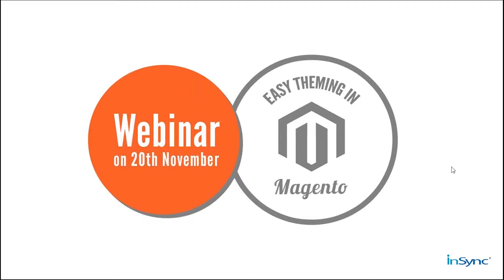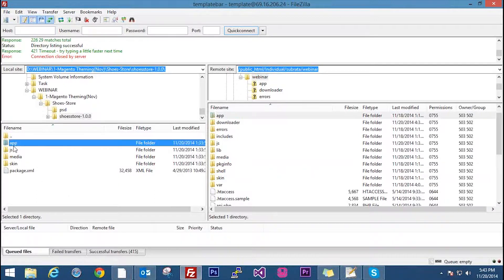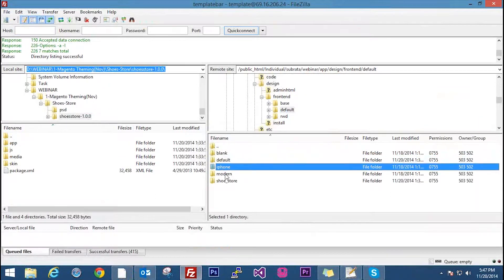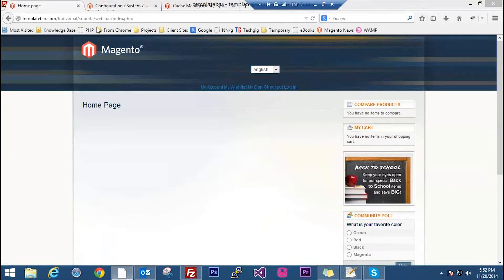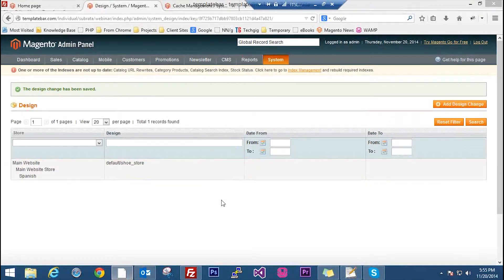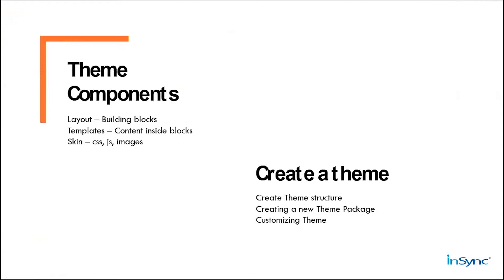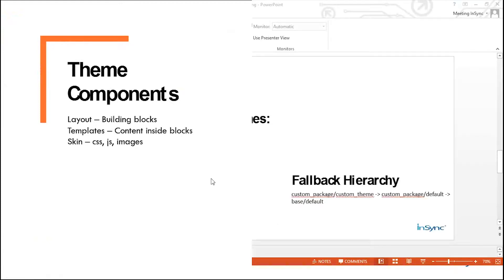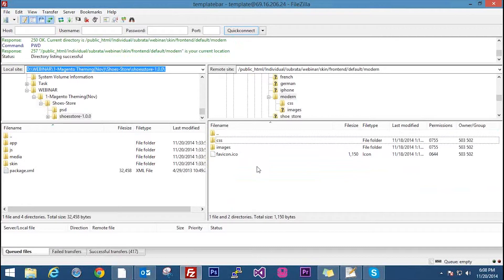Webinar : Easy Theming in Magento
Easy Theming in Magento webinar by InSync Solutions.

In this Webinar we covered the following:

1. Installing Theme.
2. Setting up multiple theme for multiple store (Design Package and Default/Non-default Theme)
3. Fall back hierarchy logic.
4. Theme components (Layouts, Templates, skin)
5. Creating a simple theme (design package, directory structure, Modify Theme)

To know more about our company profile, don't forget to visit us below:

Our product APPSeCONNECT helps you save time and effort, avoid redundancy and errors and focus on doing what matters the most - growing your business!

We Connect. You Grow!